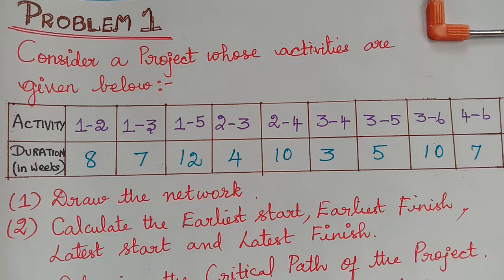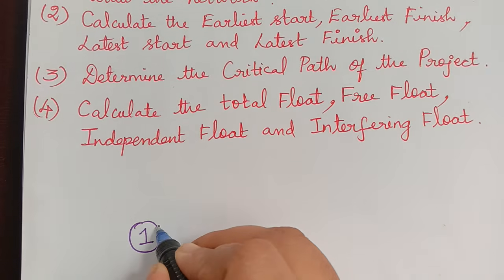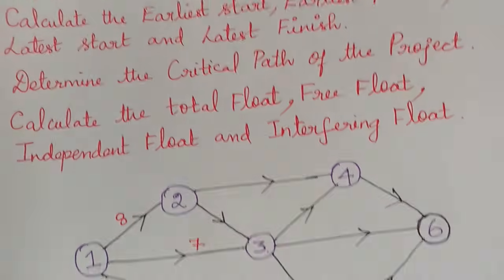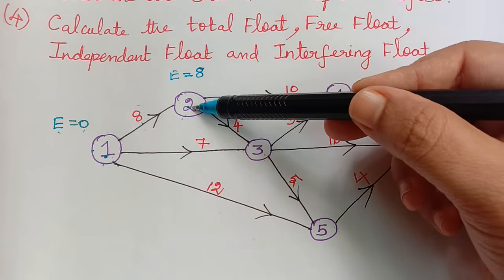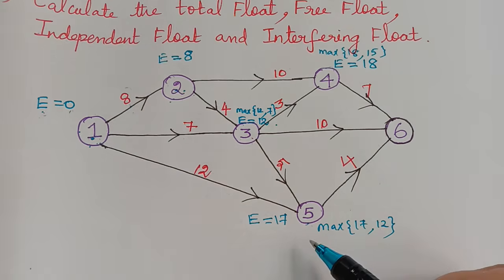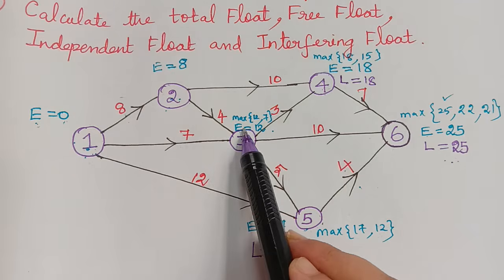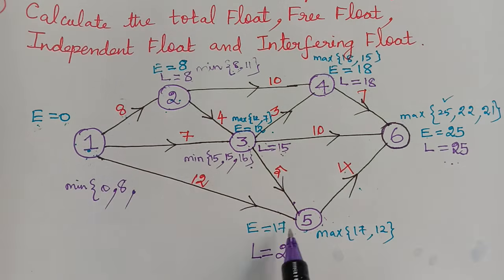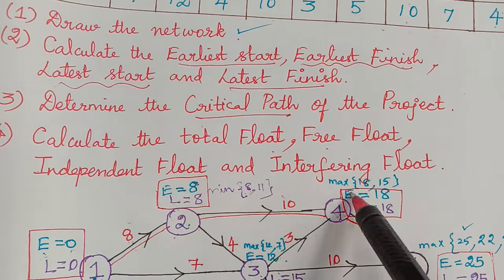critical path method ||network diagram in operations research|| earliest occurance||latest occurance